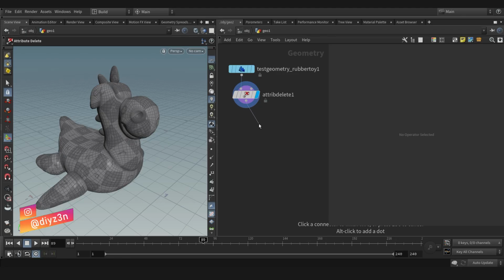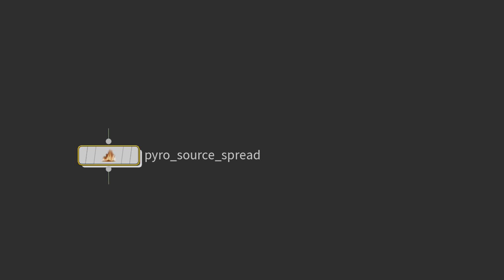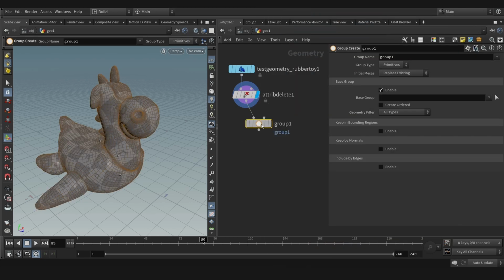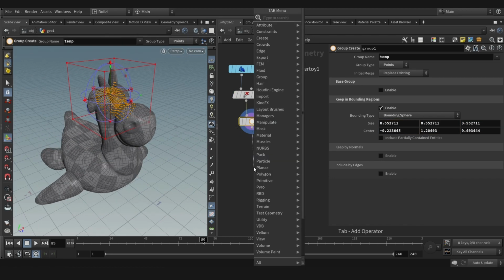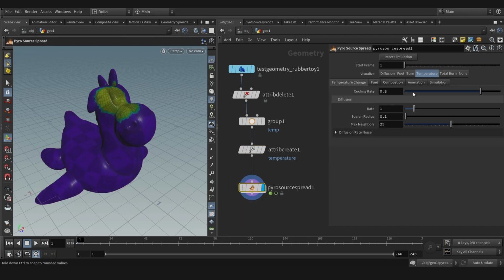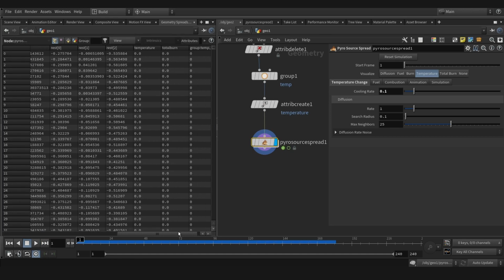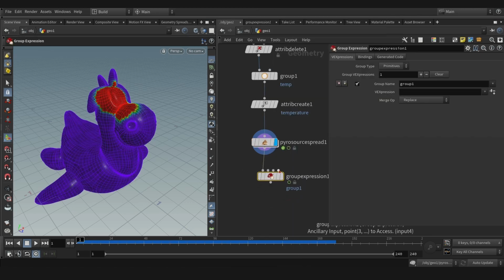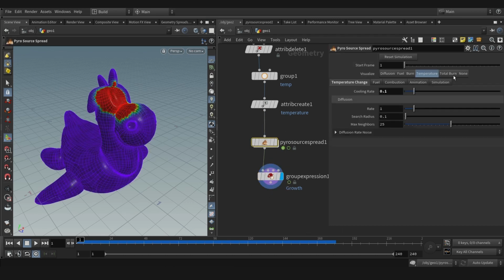Easiest Growth [propagation] attributes in sidefx Houdini 19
Hi
In this video we will take look to growth propagation attributes in sidefx Houdini 19

We gone use simplest approach and that is pyro source spread in houdini19
This node make life easier
This node work with temperature as source for that we need create that manually so we need attribute create and attach that to source group
For more different results you can tweak value of the pyro source spread node

I hope this quick tip will solve your problem